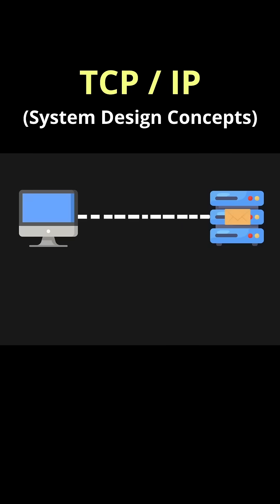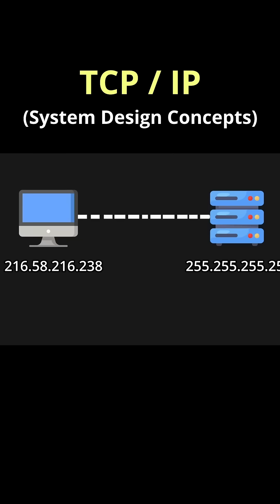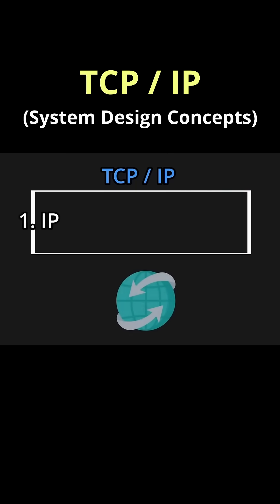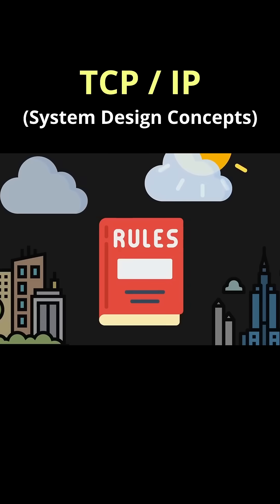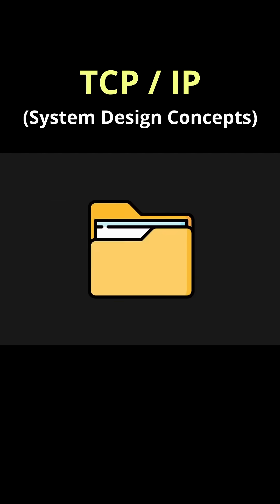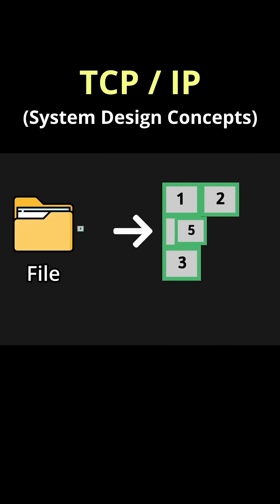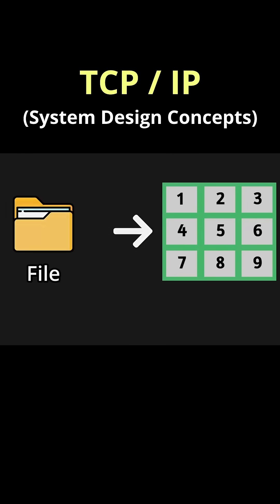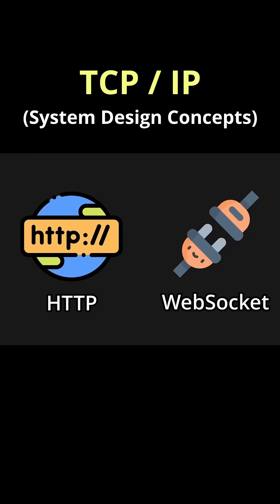TCP / IP in 50 seconds